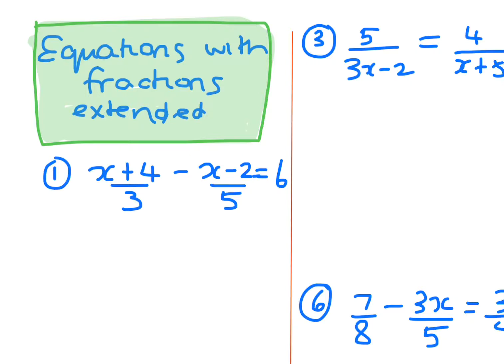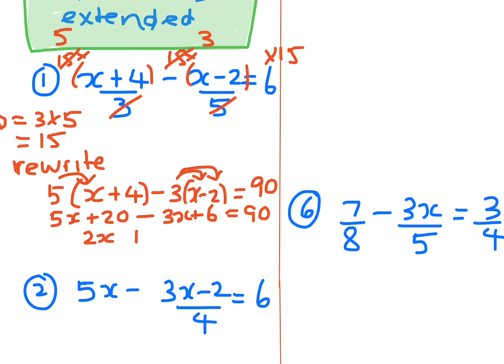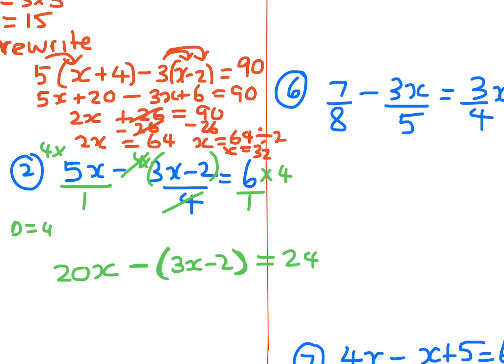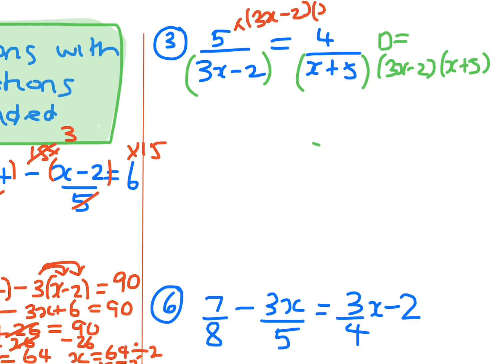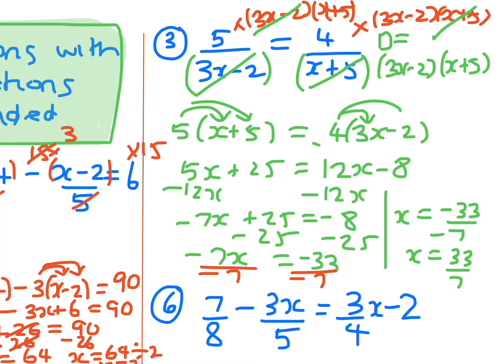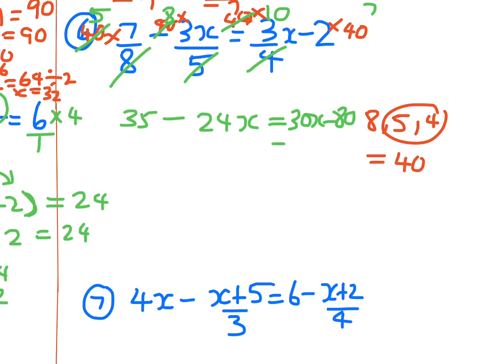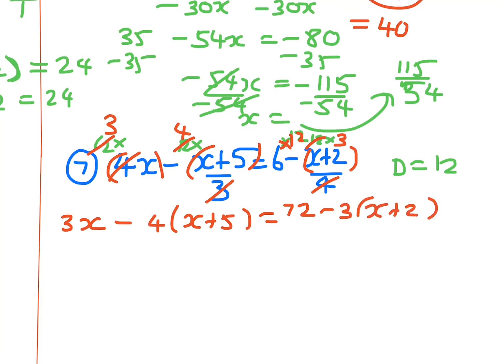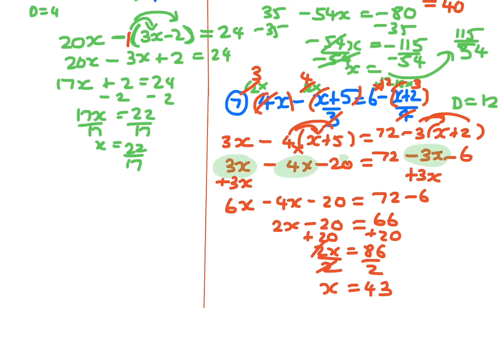12 Harder LINEAR Equations with Fractions